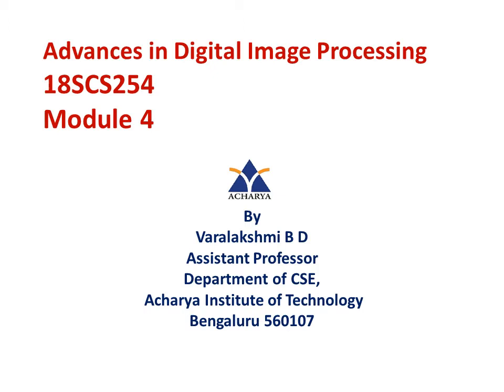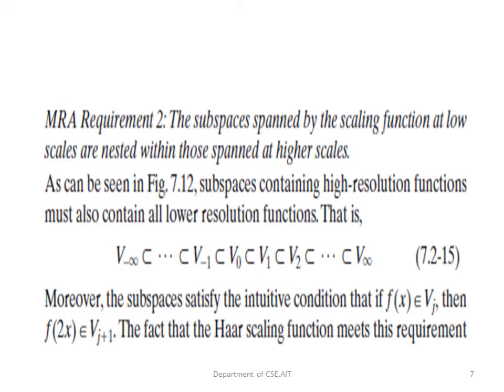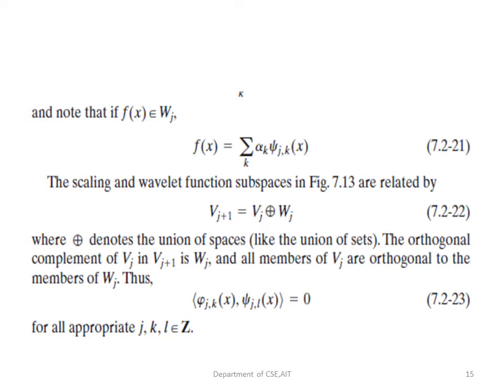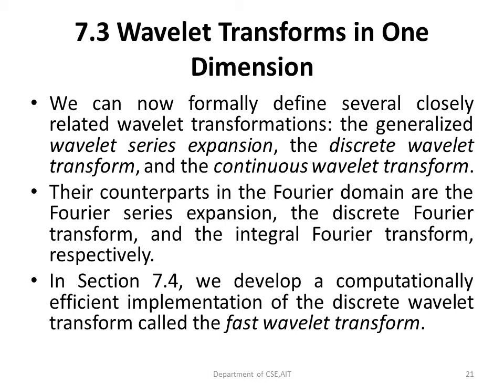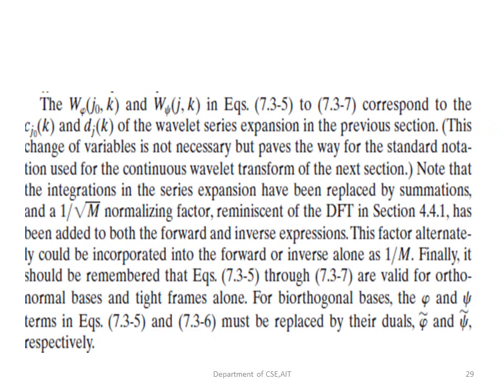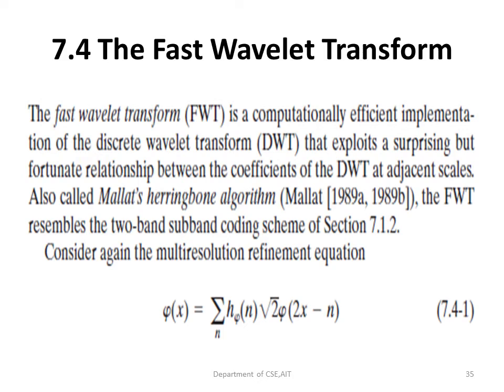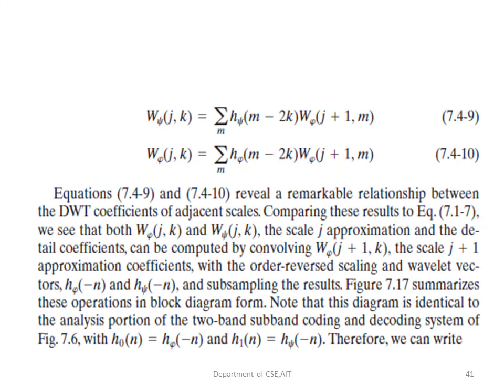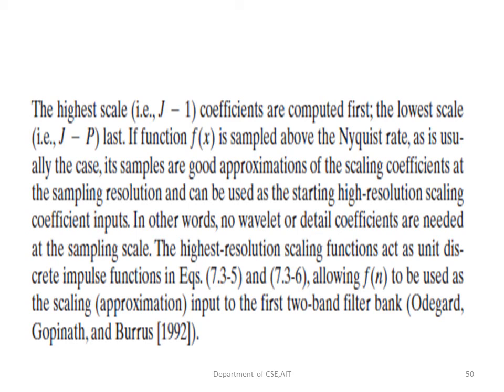Scaling, Wavelet functions transforms fast wavelet transform image processing Varalakshmi B D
Scaling Functions,Wavelet functions,wavelet transforms in 1D,The fast wavelet transform in Digital Image Processing